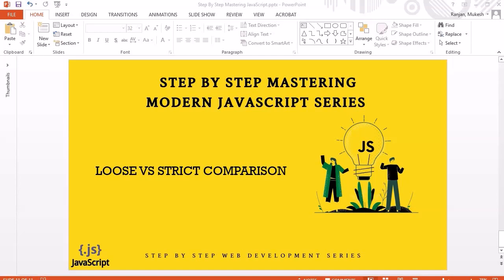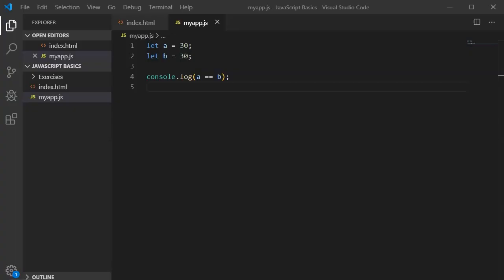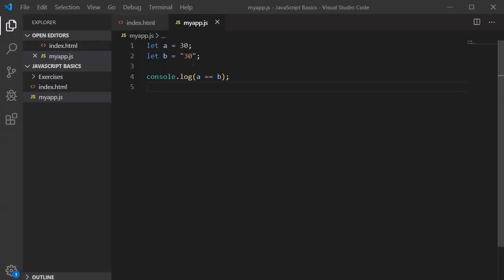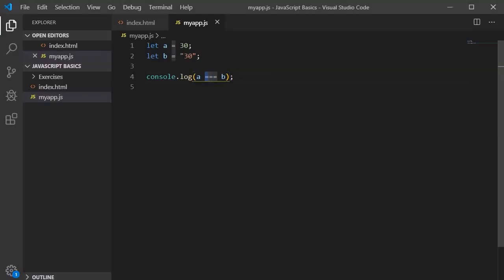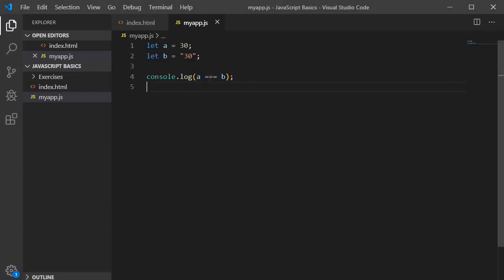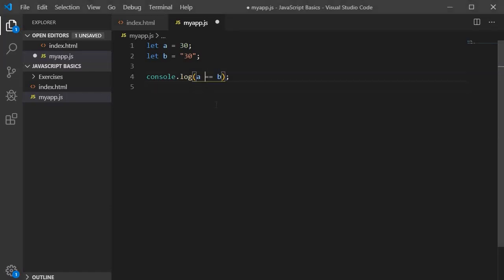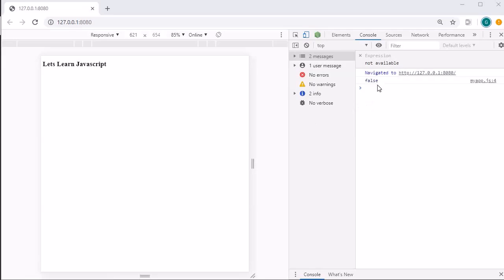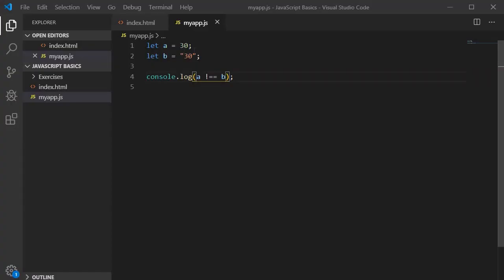Loose Vs Strict Comparison